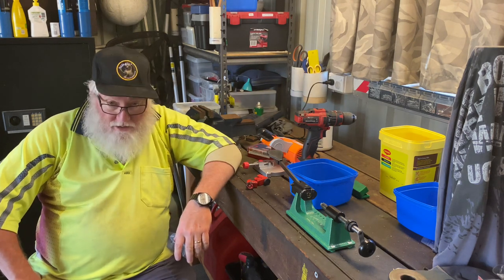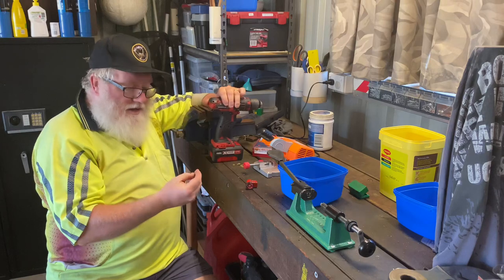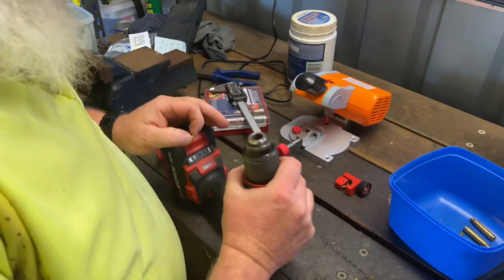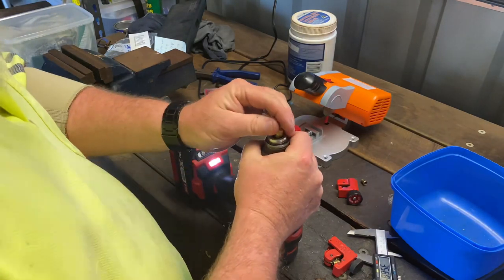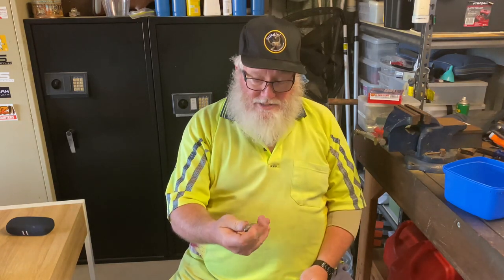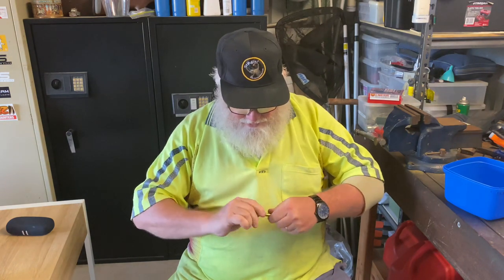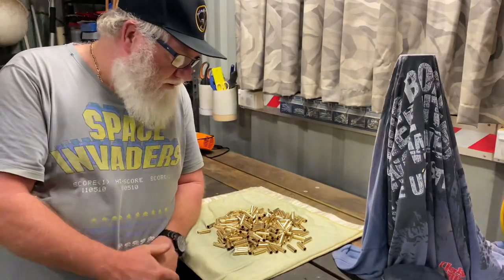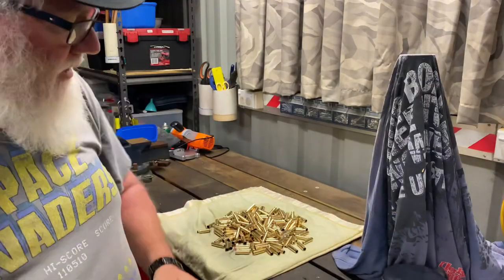Making 300 Blackout Brass Out Of 223 Brass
Converting 223 Brass to 300 Blackout: Quicker and Easier Then You Think